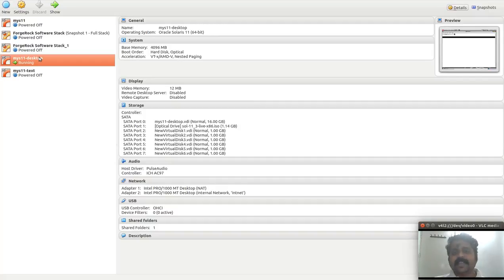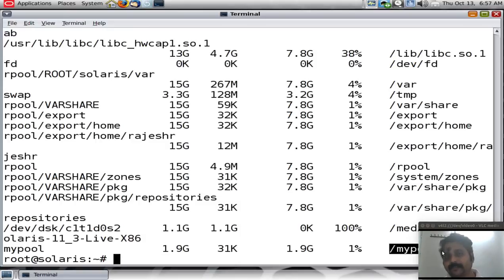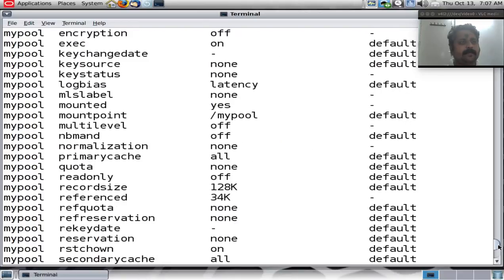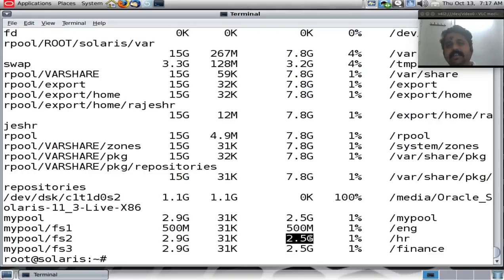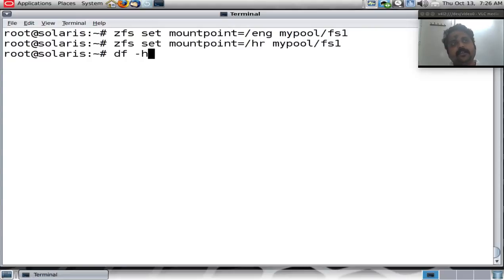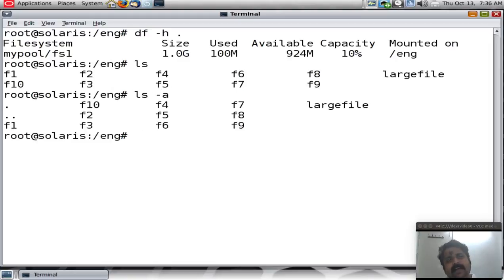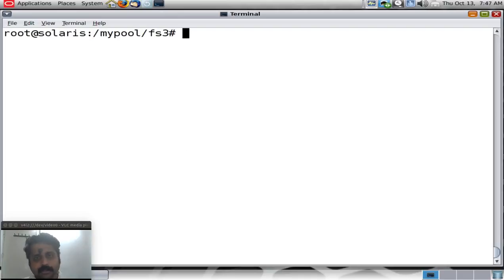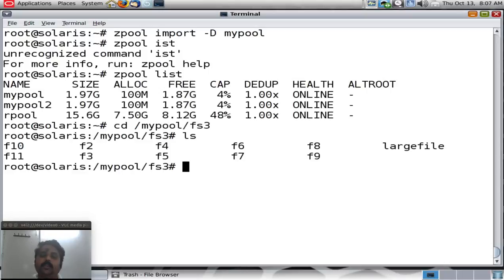Solaris 11 ZFS Administration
This video log demonstrates the basic commands & capabilities of ZFS File System in Solaris 11. It includes:
- Creating a non-redundant and redundant ZFS Pools
- Creating ZFS Filesystem
- Managing ZFS Filesystem properties like mountpoint, quota, reservation, nfs.share,snapdir etc.
- Creating a ZFS Snapshot
- Sending and Receiving a ZFS Snapshot
- Creating a ZFS Clone
- Splitting a ZFS Mirror Pool
- Recovering a ZFS Pool from accidental destruction